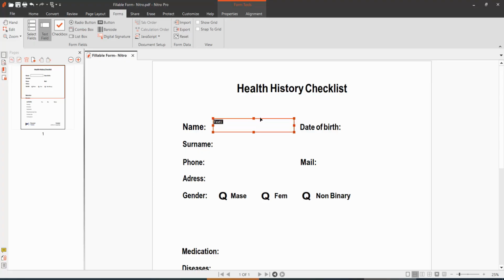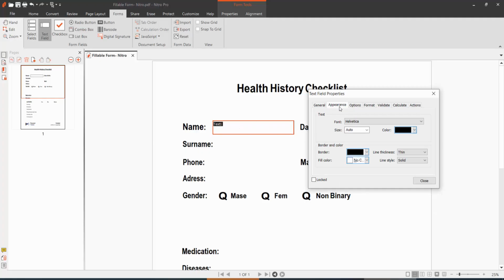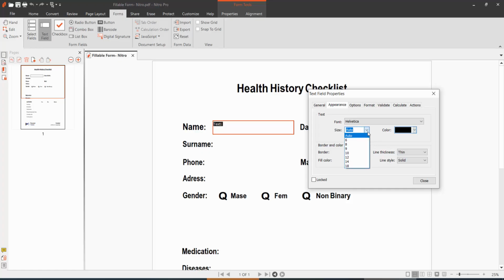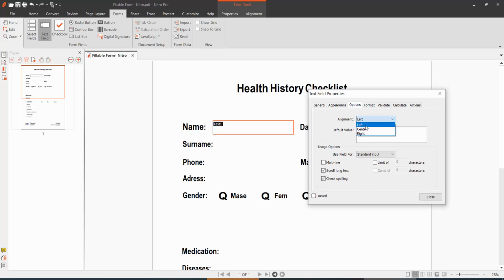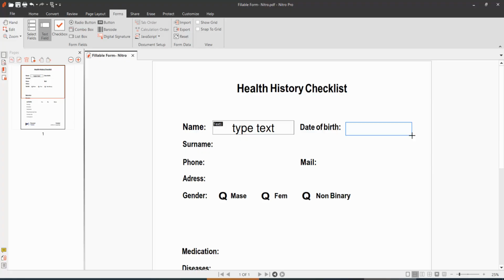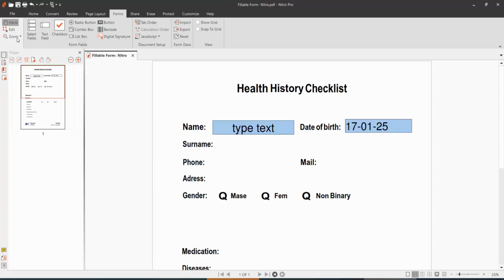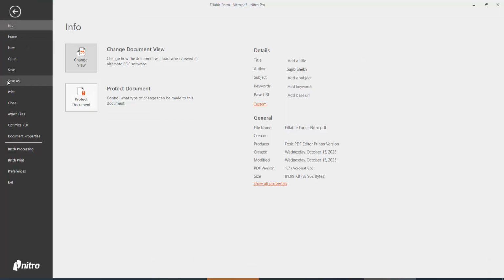How to Add Fillable Text Fields to a PDF File Step by Step With Nitro Pro PDF Editor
Hello everyone, Today I will show you. How to Add Fillable Text Fields to a PDF File Step by Step With Nitro Pro PDF Editor.